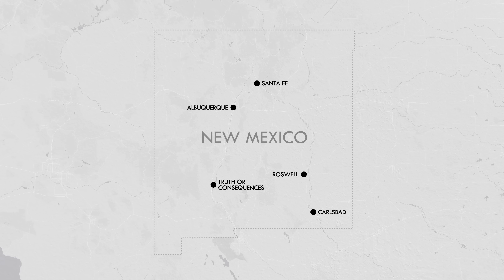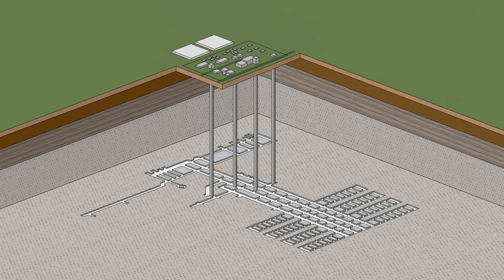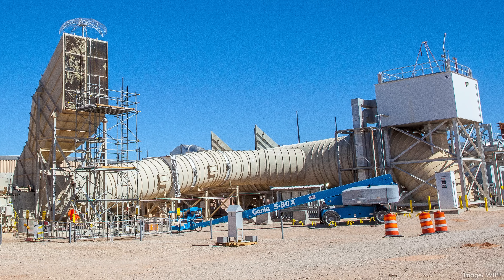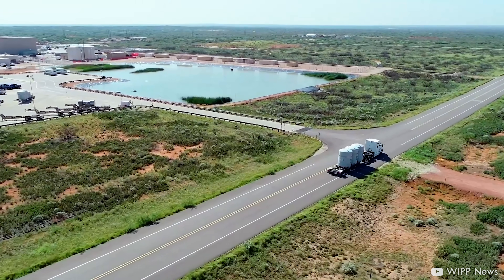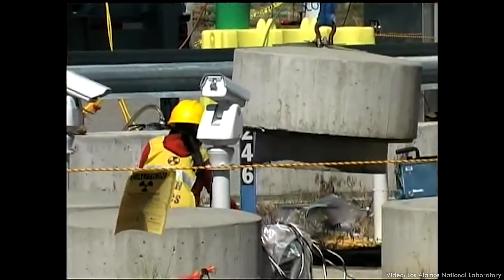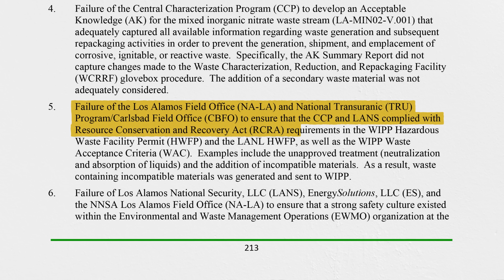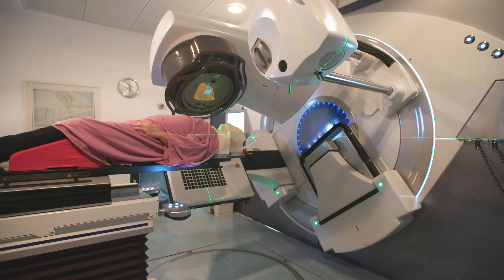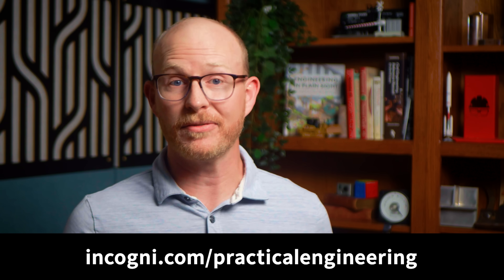When Kitty Litter Caused a Nuclear Catastrophe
The silliest cause for a nuclear disaster

There are enormous benefits to be had using nuclear materials in many areas of science, engineering, and medicine. But there are enormous costs as well, many of which we might not be aware of if we don’t make it a habit to read obscure government investigation reports.

Some photos in this video were authored by an employee or employees of the Los Alamos National Security, LLC (LANS), operator of the Los Alamos National Laboratory under Contract No. DE-AC52-06NA25396 with the U.S. Department of Energy. The U.S. Government has rights to use, reproduce, and distribute this information. The public may copy and use this information without charge, provided that this Notice and any statement of authorship are reproduced on all copies. Neither the Government nor LANS makes any warranty, express or implied, or assumes any liability or responsibility for the use of this information.